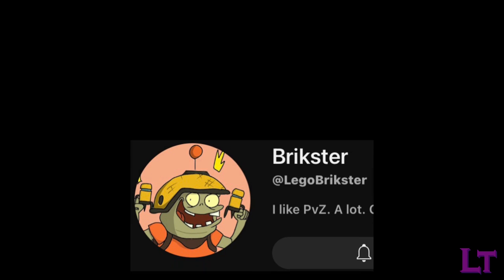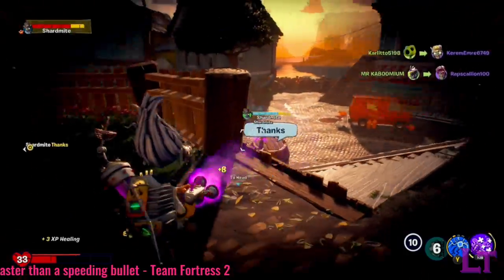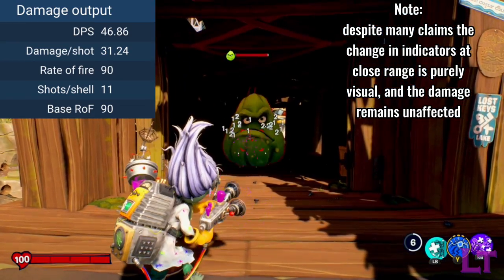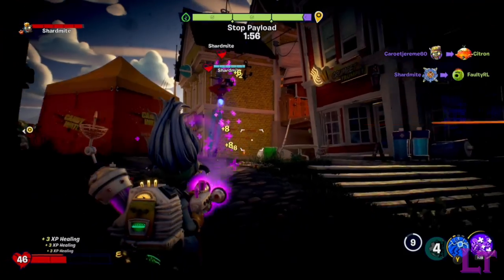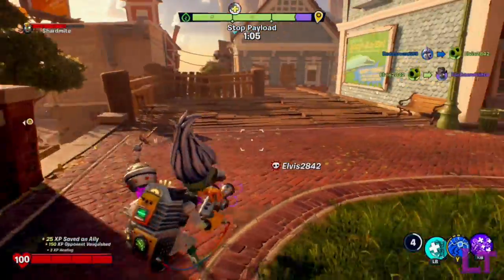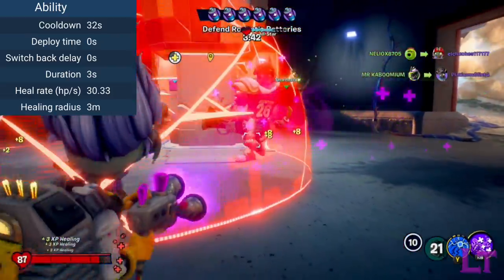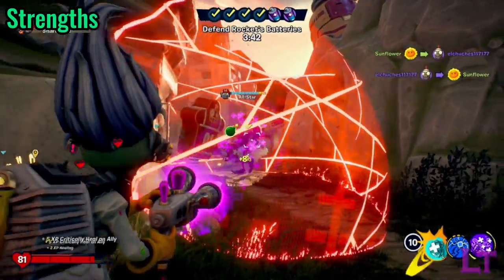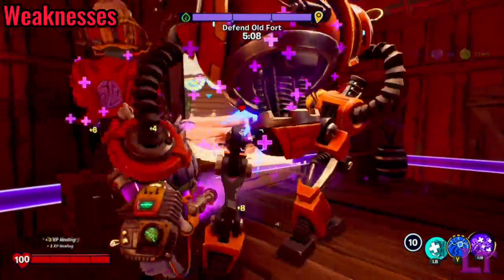How to git gud at BFN Scientist (REMASTERED) - PVZBFN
Want to hang out and come chat with me some time? Come join the dark ring, a server Co-owned by both myself and Mr JT